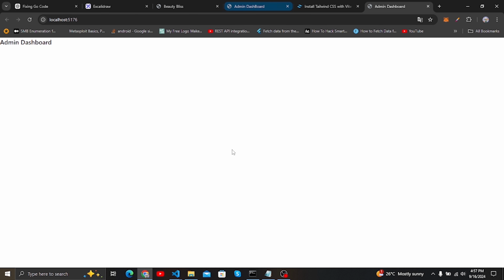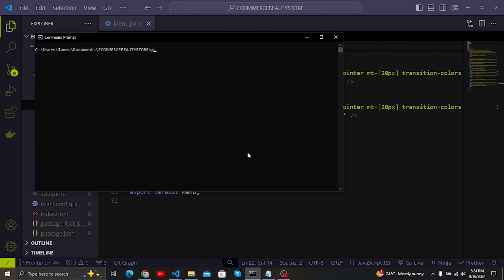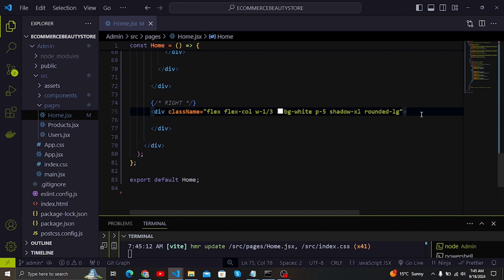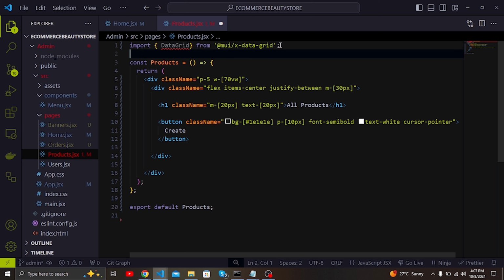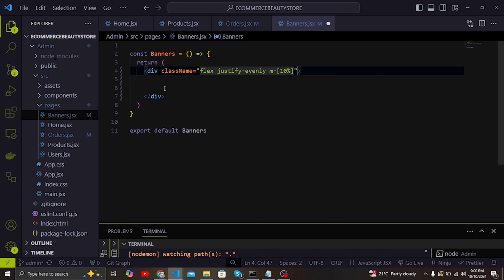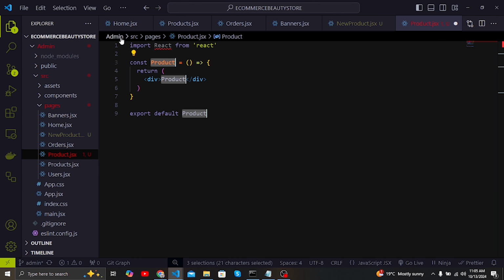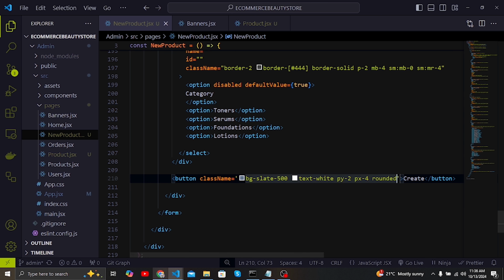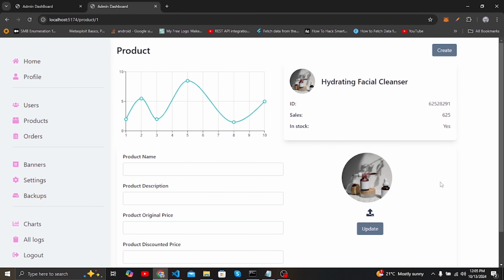🔥 Build a Modern Admin Dashboard with React, Material UI & Tailwind CSS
Want to create a sleek  Admin Dashboard for your web app? In this tutorial, we’ll build a powerful and modern dashboard using React, Material UI, and Tailwind CSS!

What You'll Learn:
✅ Setting up React with Material UI & Tailwind CSS
✅ Creating a responsive dashboard layout
✅ Implementing charts, tables, and analytics
✅ Styling components with Material UI & Tailwind

By the end of this video, you'll have a fully functional admin dashboard ready for real-world applications!